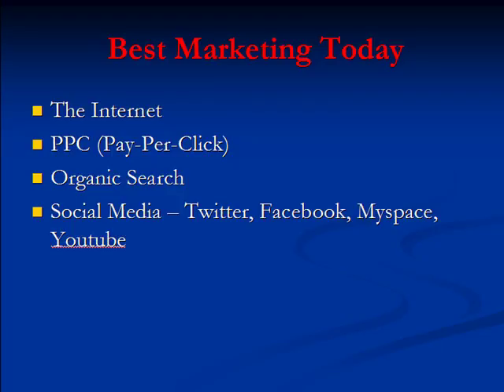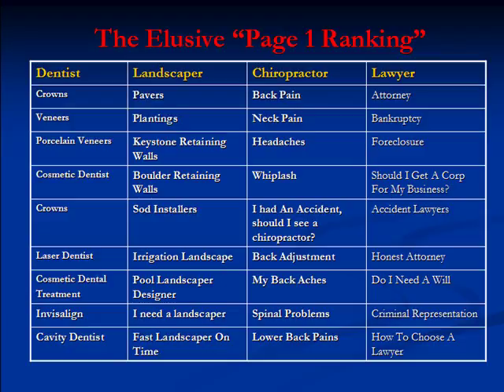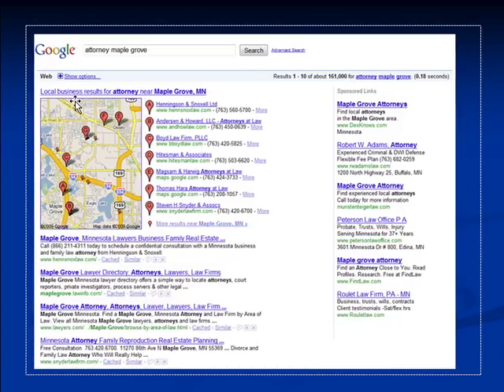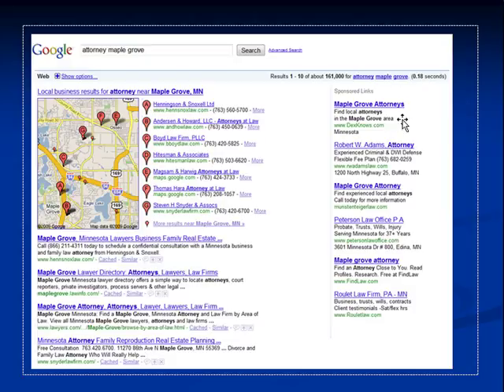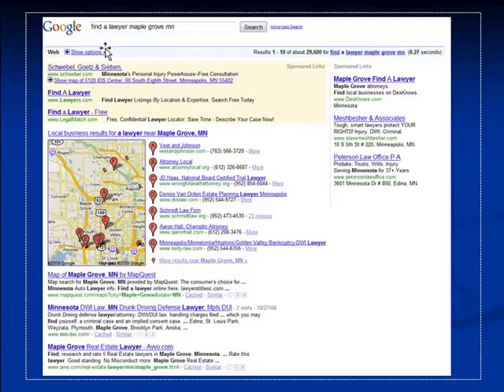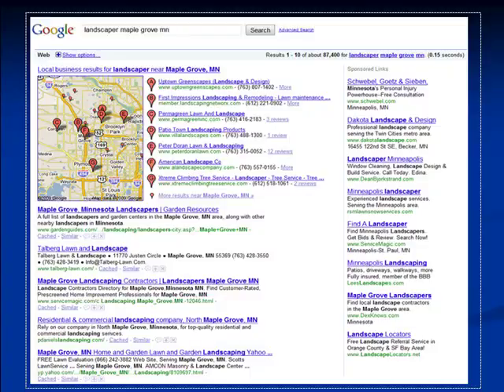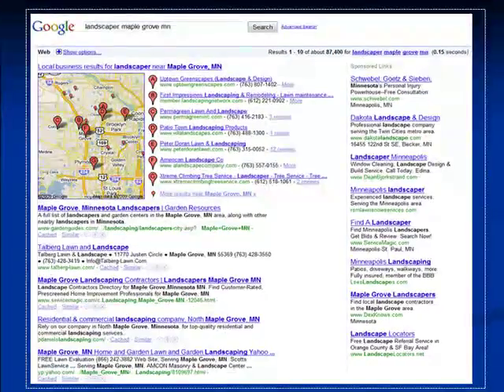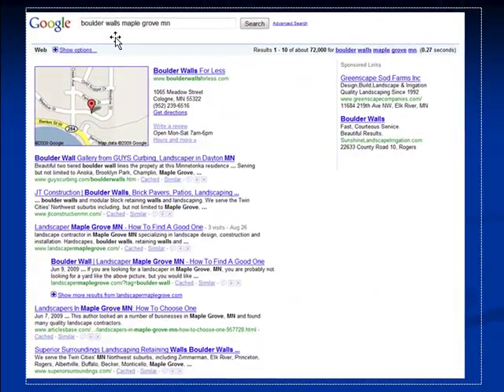SEM Intro 3